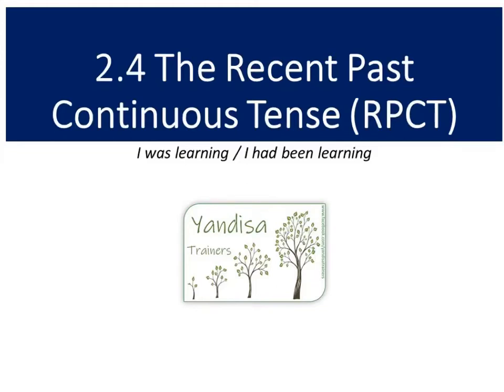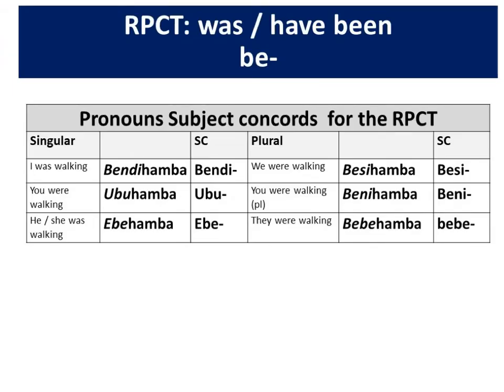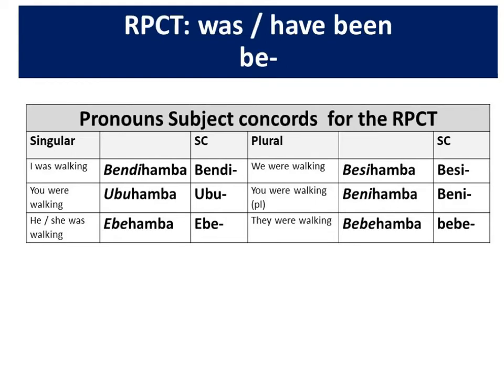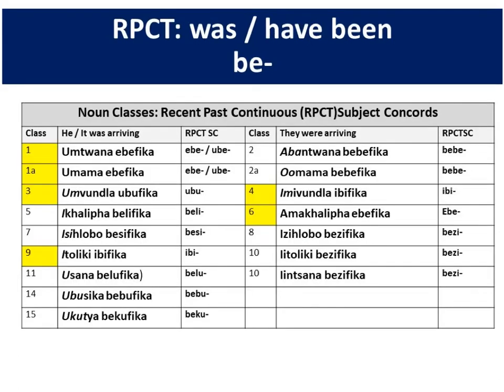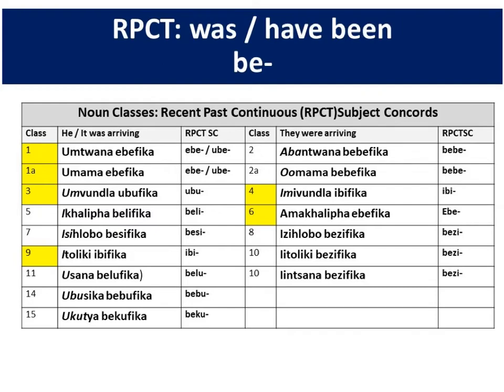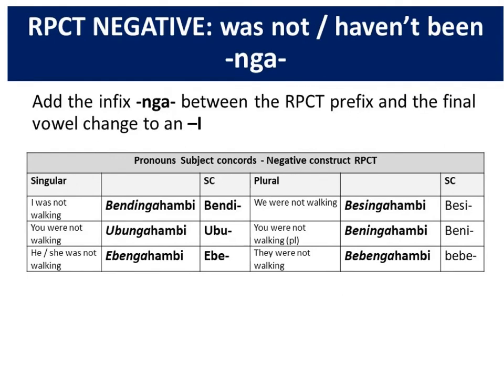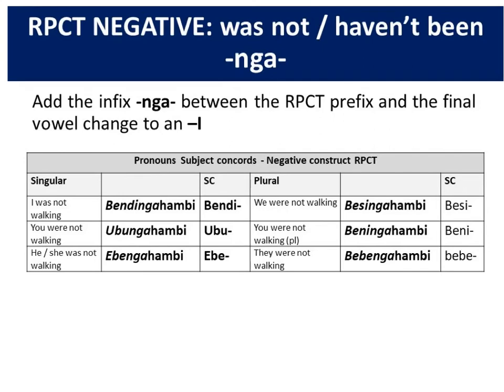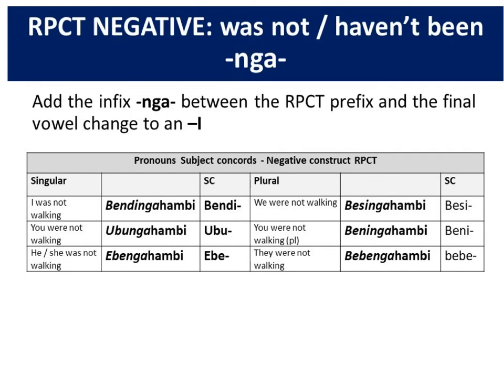Level 2 Week 3 Grammar: 2.4 The Recent Past Continuous Tense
Yandisa Xhosa Beginners Level 2